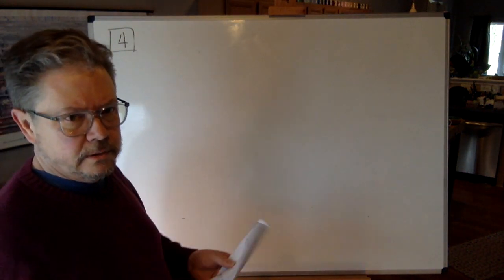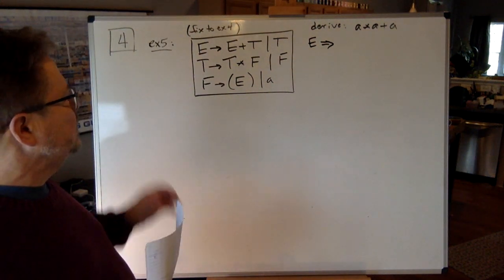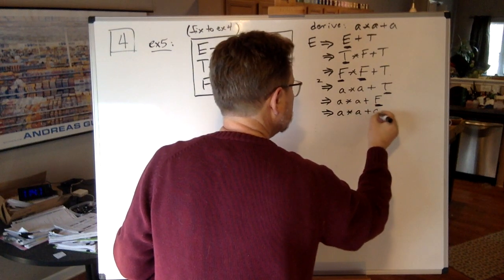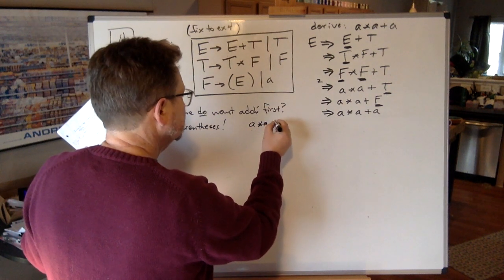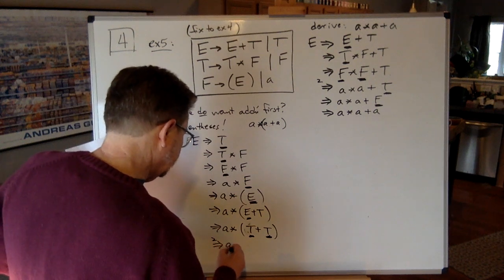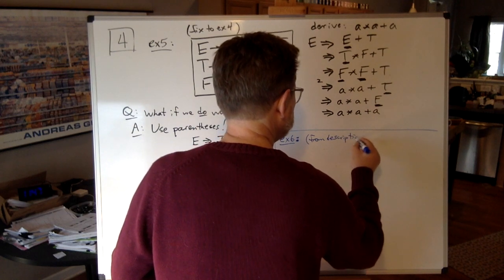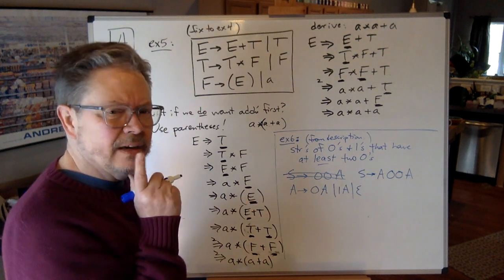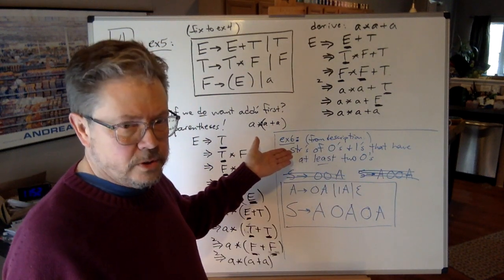CS 3344: 004: The Arithmetic Expression Grammar